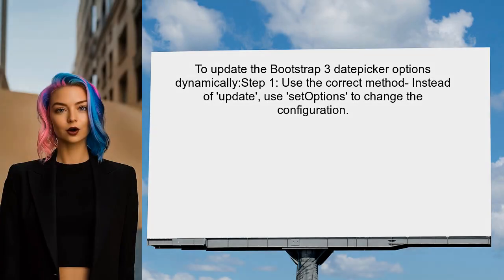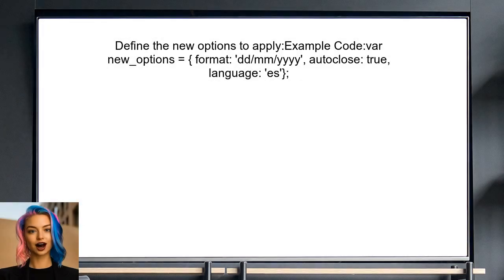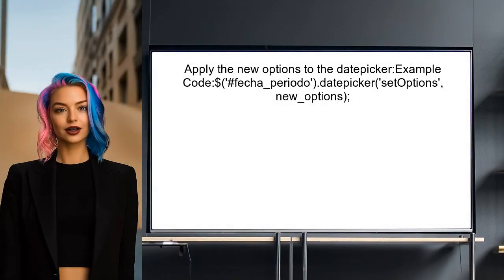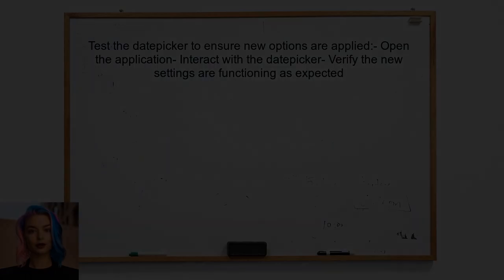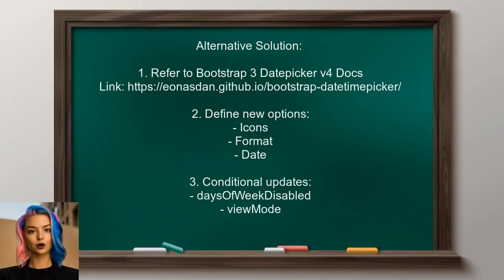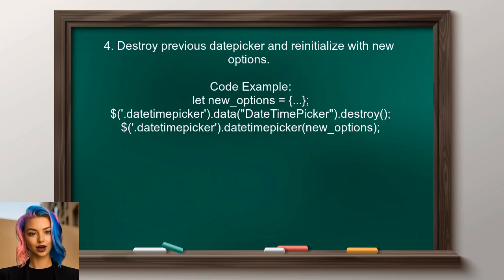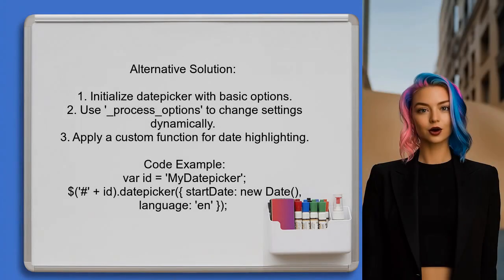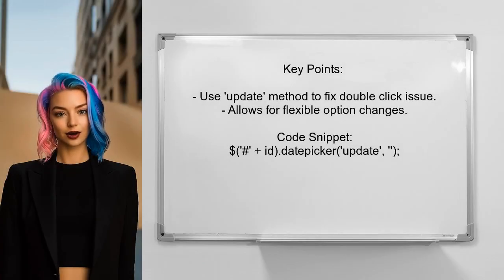Dynamically Update Bootstrap 3 Datepicker Options: A Step-by-Step Guide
In this video, we’ll explore how to dynamically update options in the Bootstrap 3 Datepicker, enhancing your web applications with greater flexibility and user interactivity. Whether you're looking to customize date ranges, disable specific dates, or adjust formats on the fly, this step-by-step guide will walk you through the process. Join us as we dive into practical examples and best practices to make the most of this powerful datepicker feature!

Today's Topic: Dynamically Update Bootstrap 3 Datepicker Options: A Step-by-Step Guide

Related to: bootstrap3, datepicker, dynamicallyupdate, datepickeroptions, step-by-stepguide, webdevelopment, javascript, jquery, front-enddevelopment,